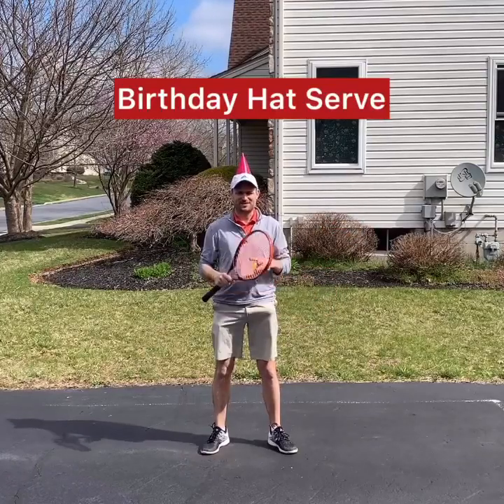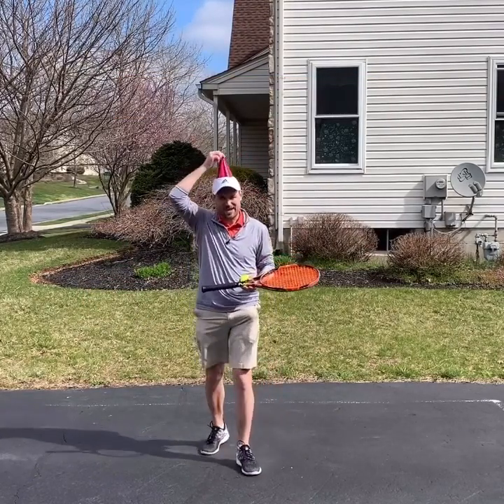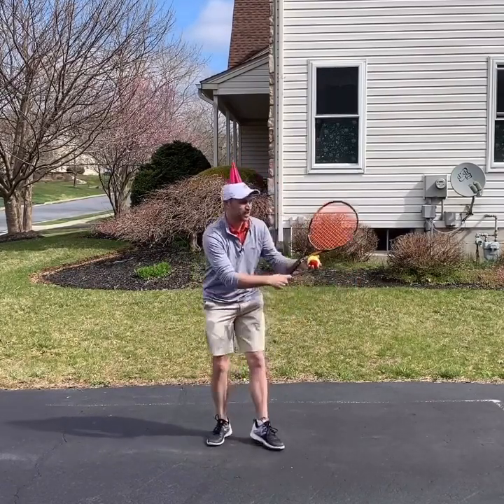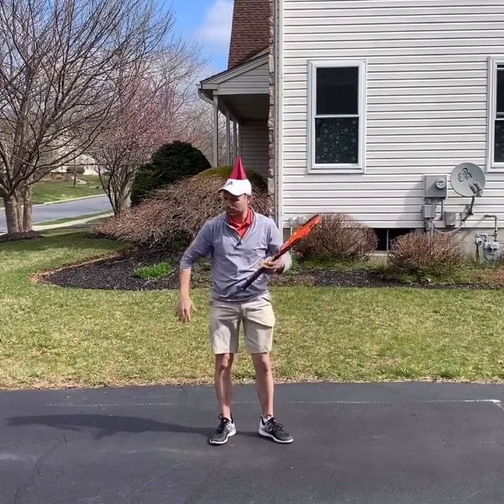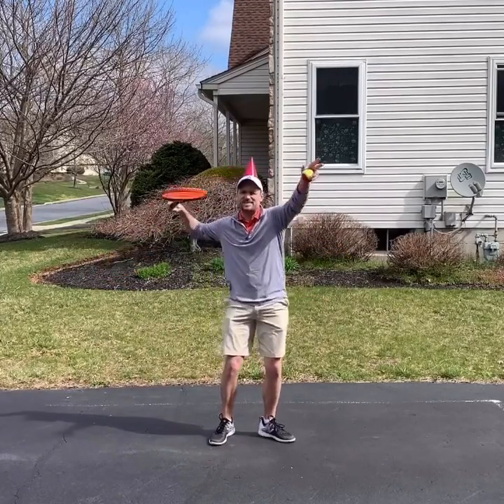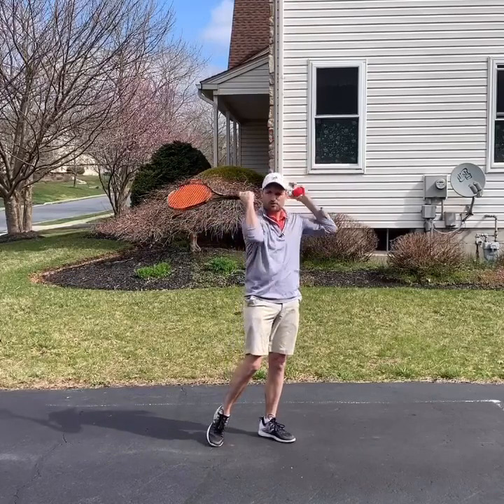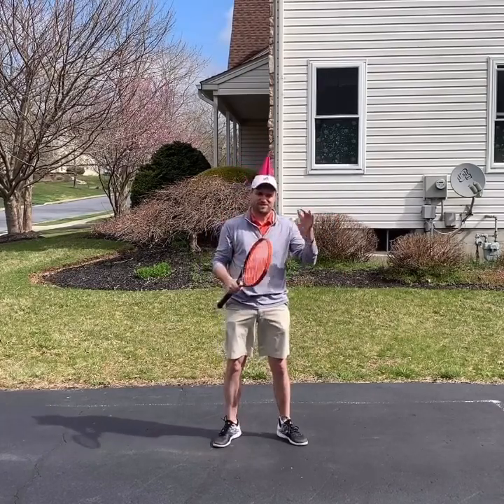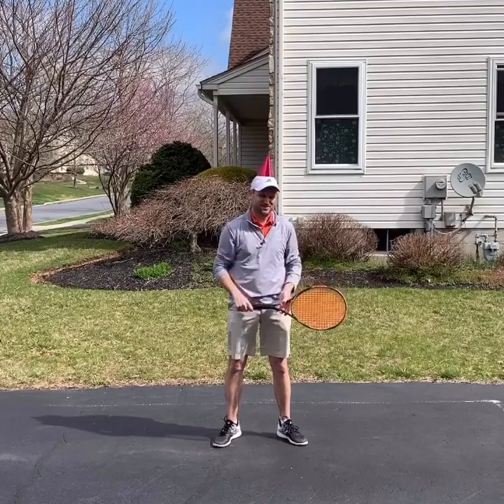BEST SERVE TIP OF ALL TIME (Birthday Hat)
Here Ryan explain how wearing a birthday hat allows you to learn the proper throwing motion used during the serve.